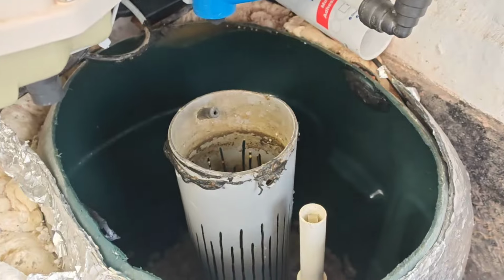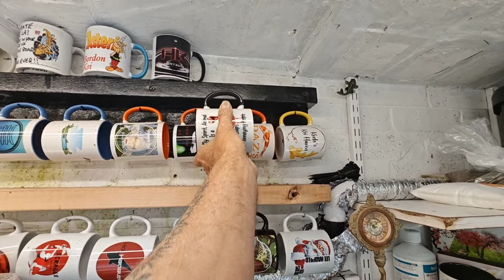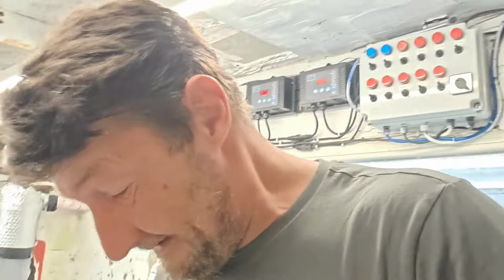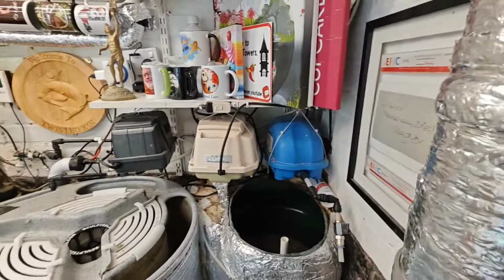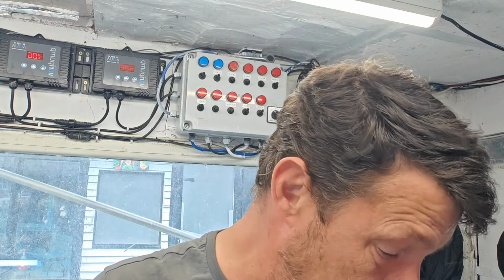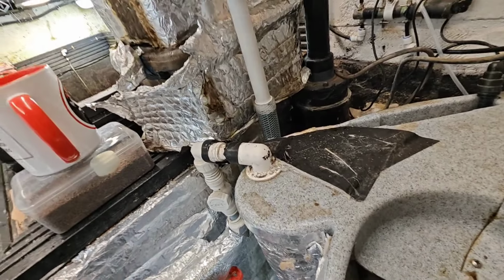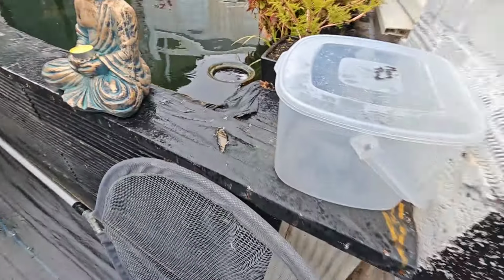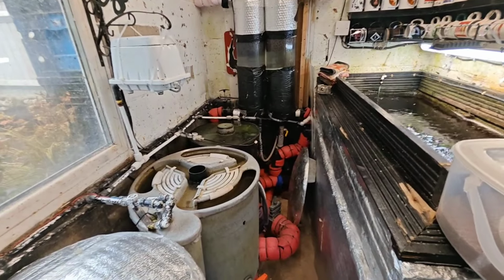Monday's Pottering at the Tower's